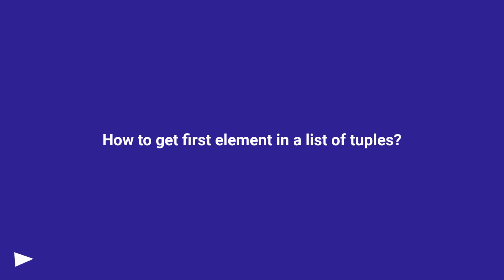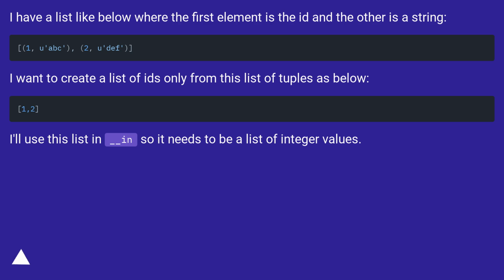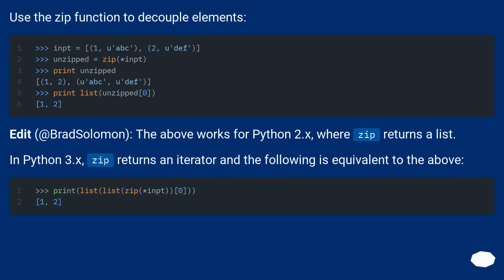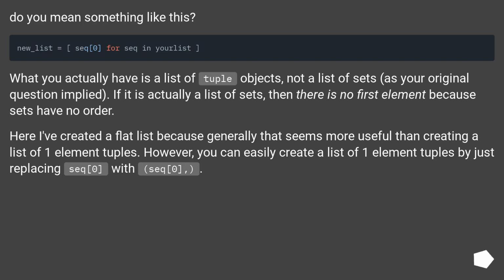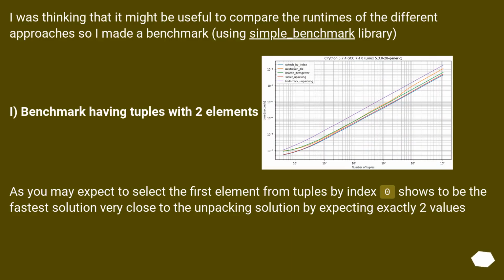How to get first element in a list of tuples?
Chapters
00:00 Question
00:32 Accepted answer (Score 340)
00:42 Answer 2 (Score 94)
01:16 Answer 3 (Score 24)
01:57 Answer 4 (Score 23)
03:44 Thank you